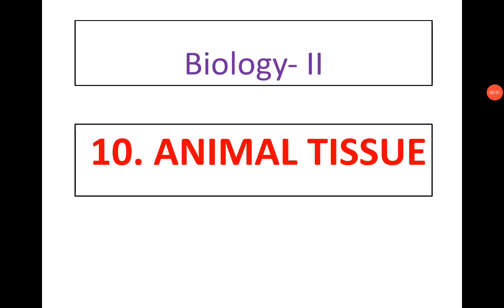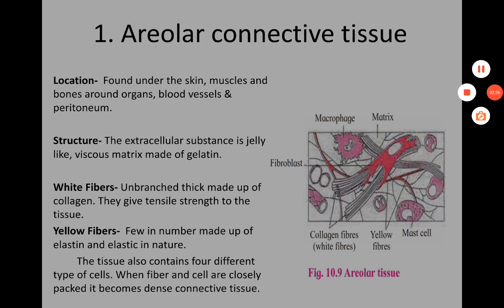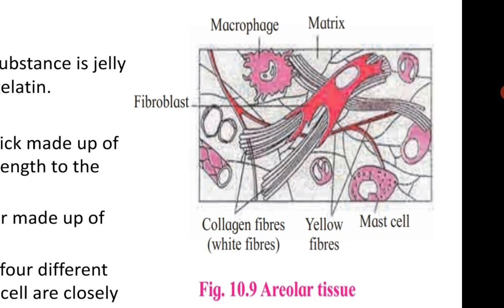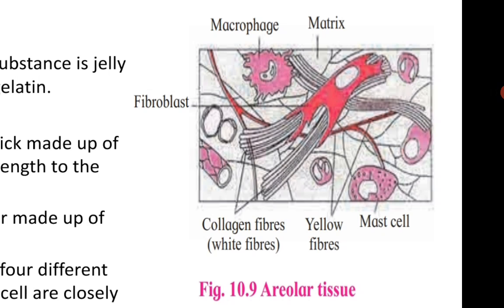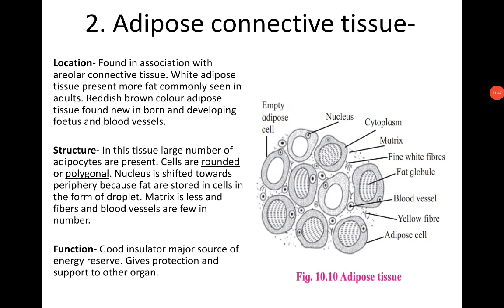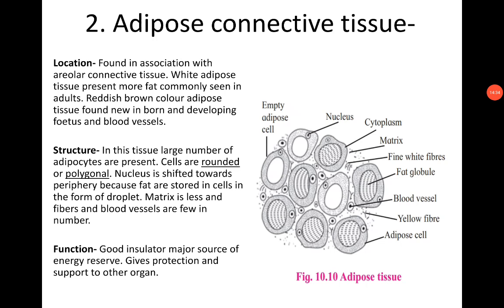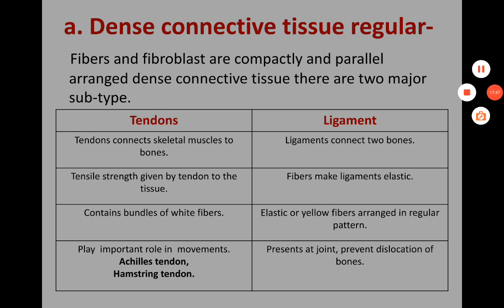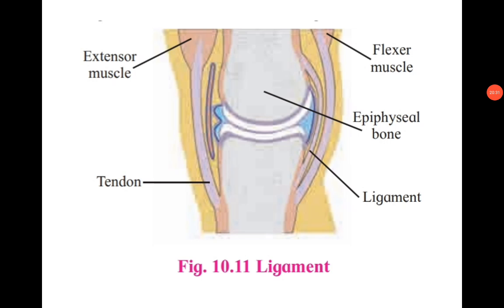Class XI Biology Chap. Animal Tissue Lecture-4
By Shri. P B Patil